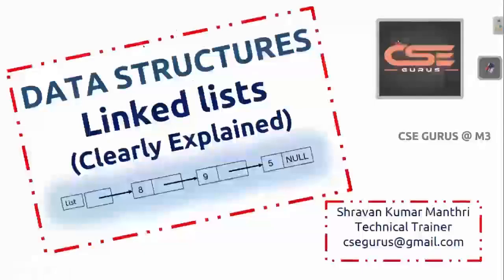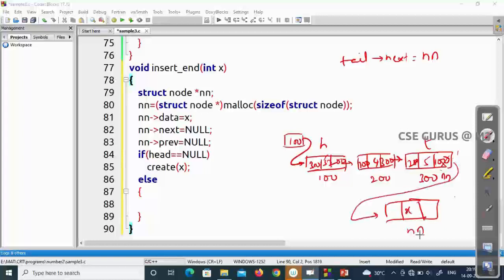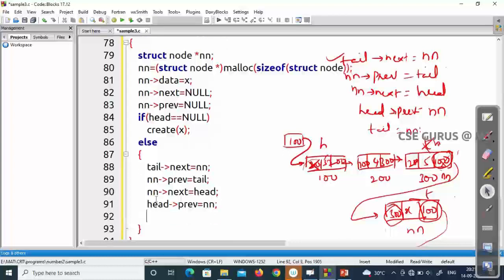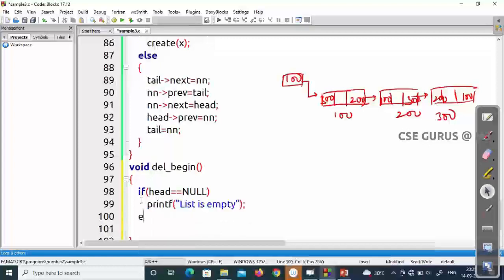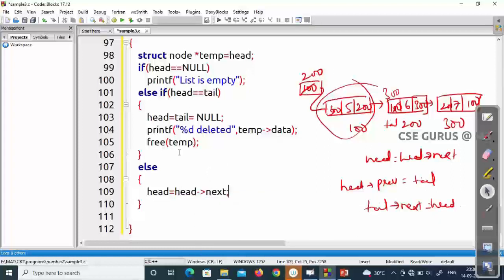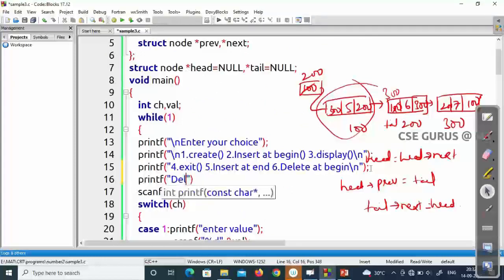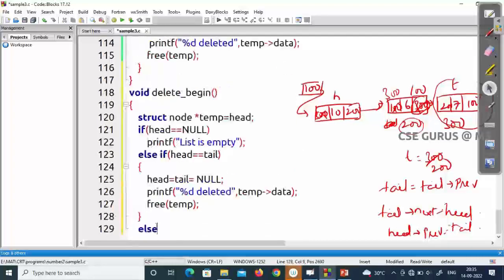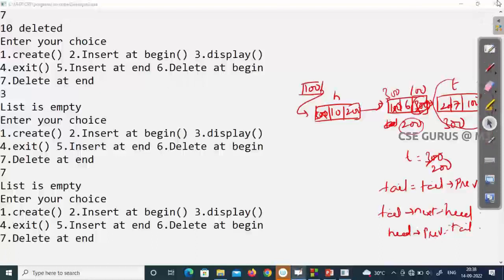12.Circular Linked Lists - Operations 2 of 2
This video explains "Circular Linked Lists - Operations "with program and execution.